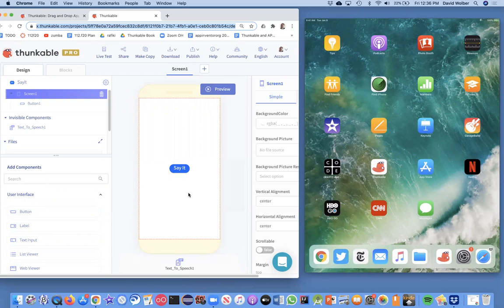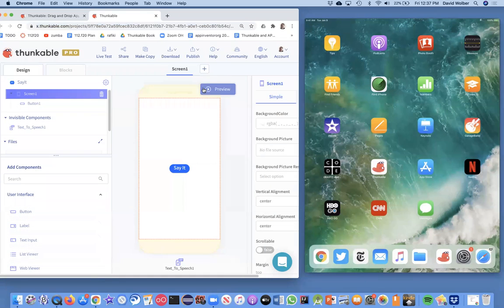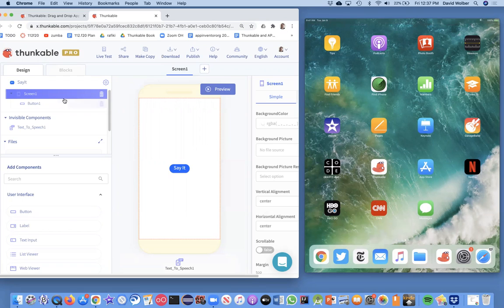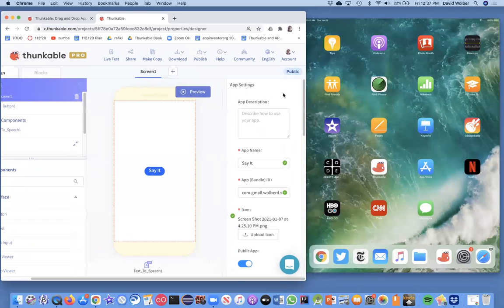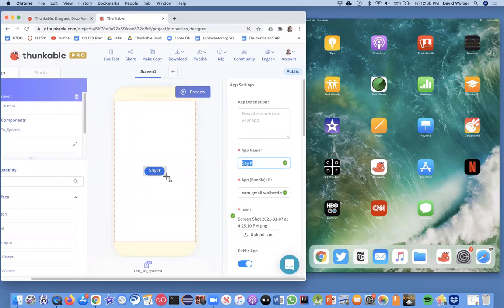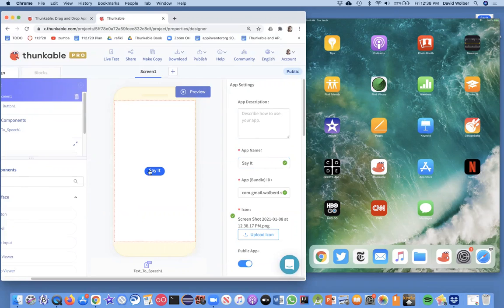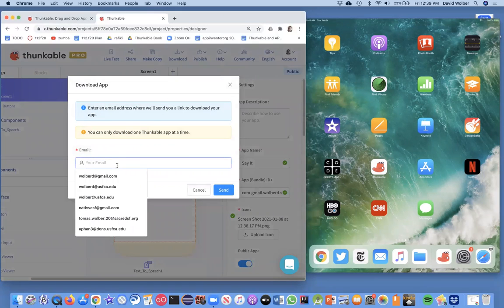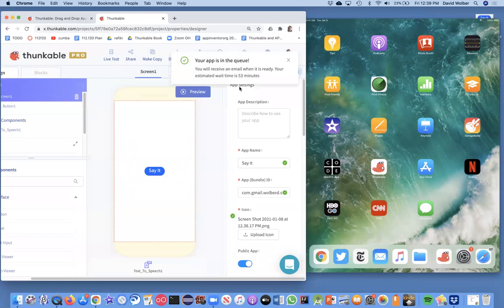Download an app to install on your iPhone/Android with Thunkable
Professor Wolber demonstrates how to download an app you've built with
Thunkable. You'll get an email which you can then open up on your device to install. You can also send the email to someone else so they can install your app, too!